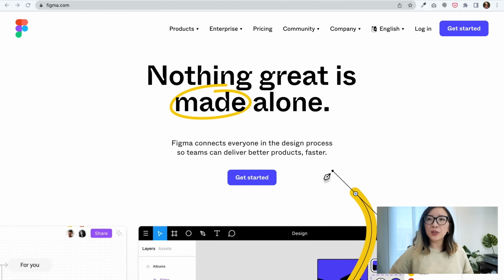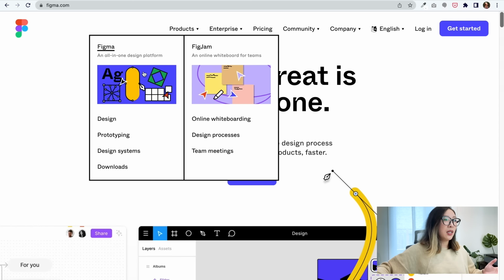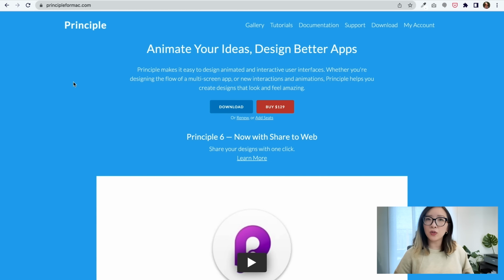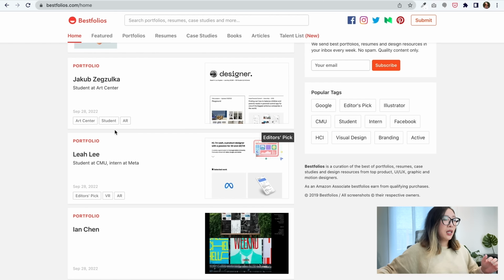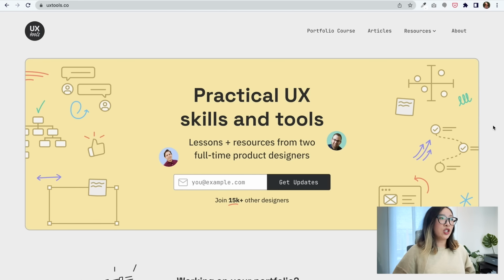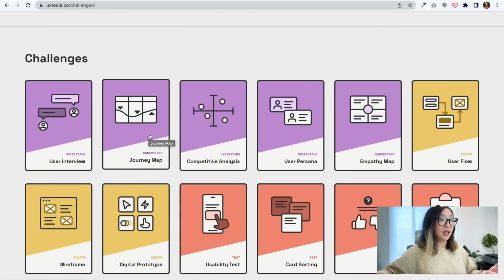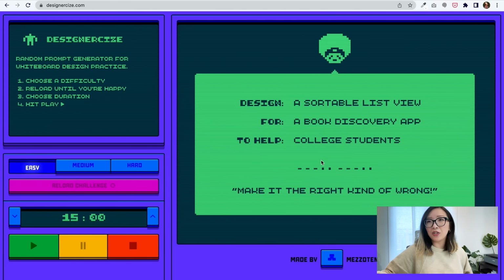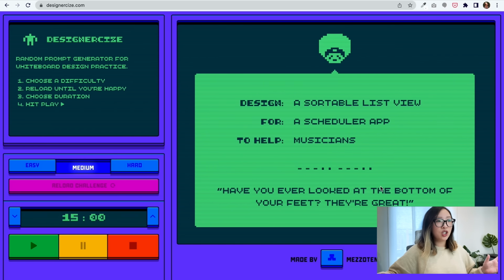How to learn UX on your own | Everyday UX Tools, part 2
Here are some helpful resources so you can start practicing your UX skills.

Timestamps:
00:00 Intro
00:28 Figma
01:46 Principle
02:33 Bestfolios
03:26 UX Tools
04:55 Designercize
05:48 YouTube Channels
05:58 aonatalks
06:25 chunbuns
07:04 Designalily
07:30 femke.design
08:04 Rachel How
08:51 Summary